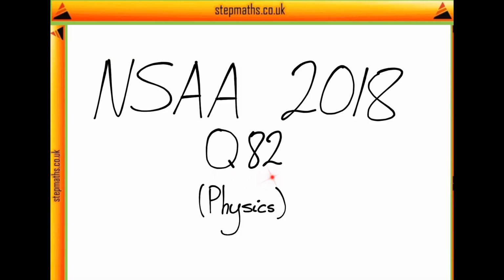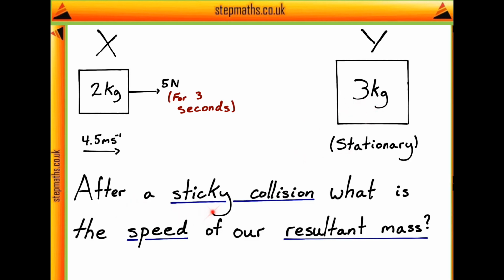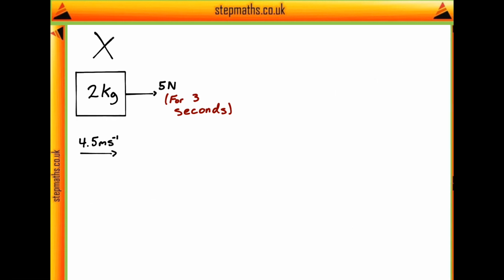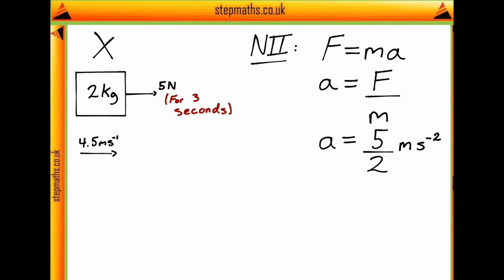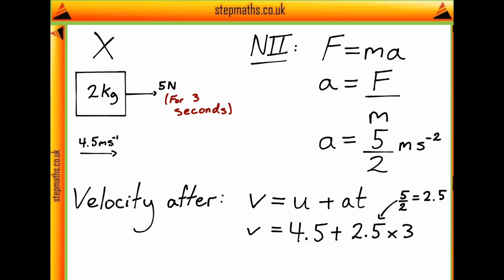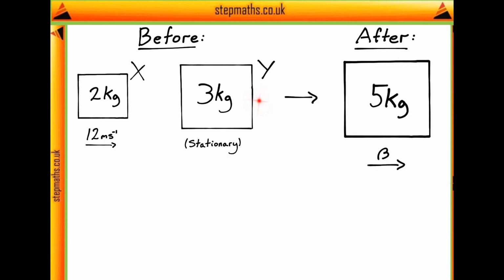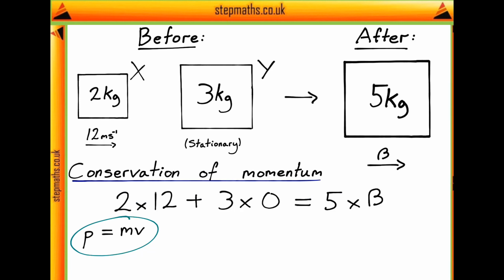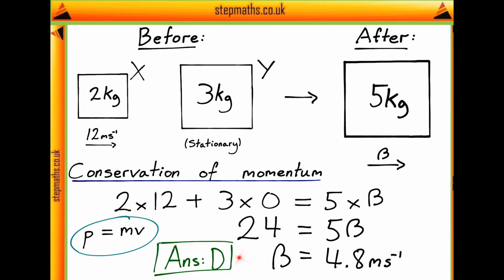NSAA 2018 Section 1 - Q82 (Phys) - Sticky Collision - Worked Solution